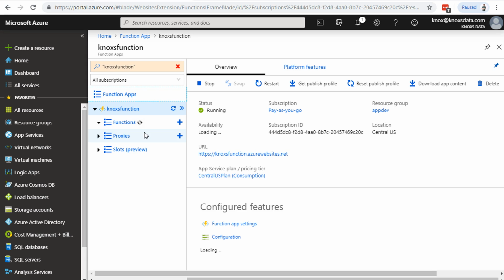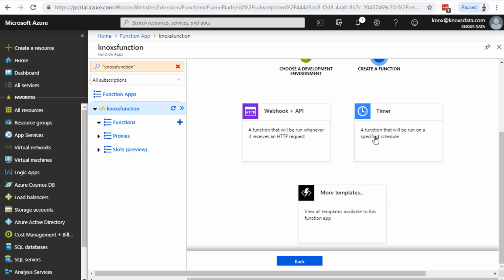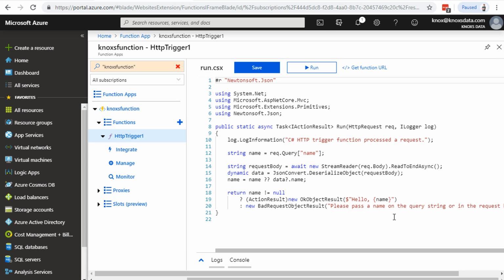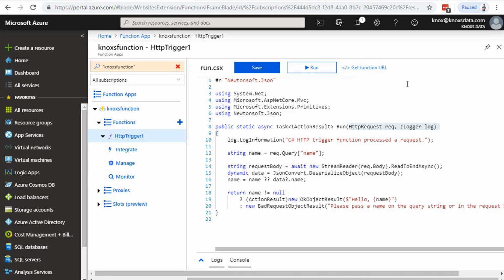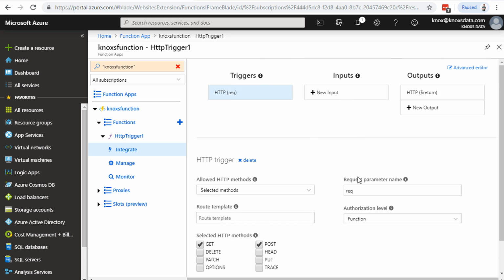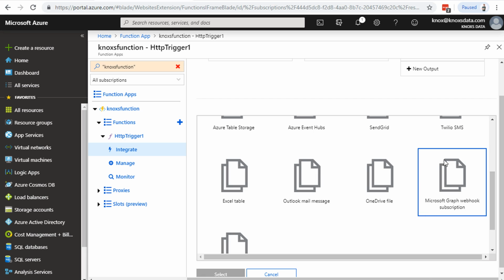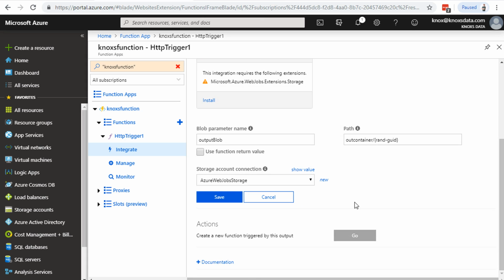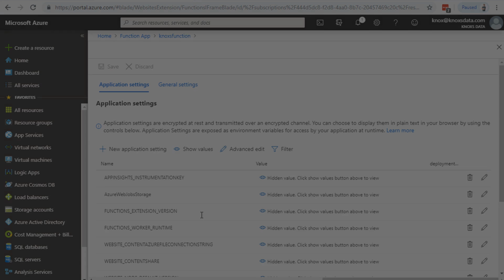How to Use Azure Triggers and Bindings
In this video, Knox Hutchinson covers how to configure your triggers and bindings. He begins by opening up a function app he previously created, then shows where to go to apply various features such as webhooks, APIs, and timers. If these templates aren’t what you’re looking for, Knox will also show you where to find more resources.

Typical C# function apps end with the .cs suffix. If you see a .csx suffix, that tells you that you’re dealing with a C# extension built specifically for function apps. Knox begins with the GUI and shows how things look a bit different, then dives into the backend and shows you what is happening with the code.

You’ll learn about different triggers and bindings: what they are, when they’re most useful, and how to configure them effectively. Azure makes the process extremely simple: as long as you know what you’re going for, working with triggers and bindings is as simple as point and click.